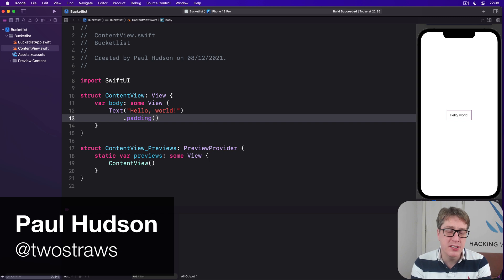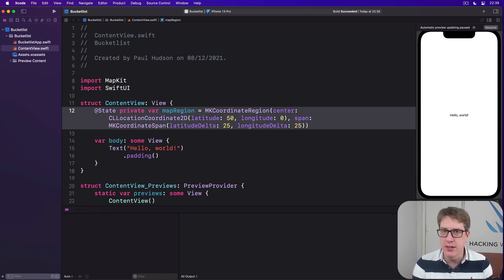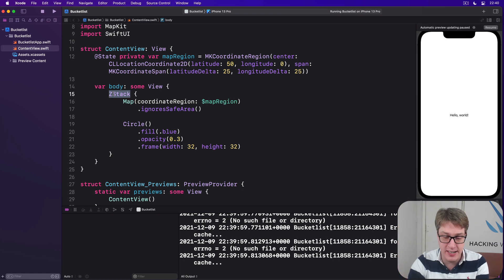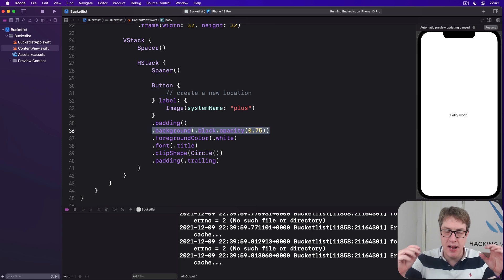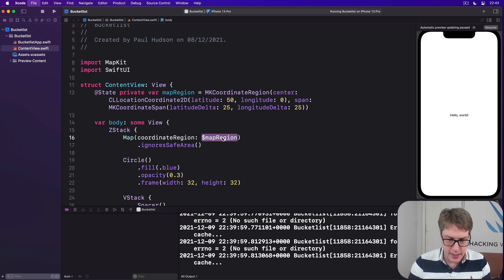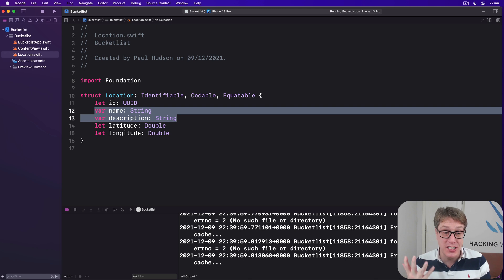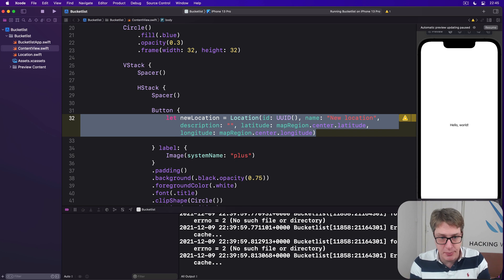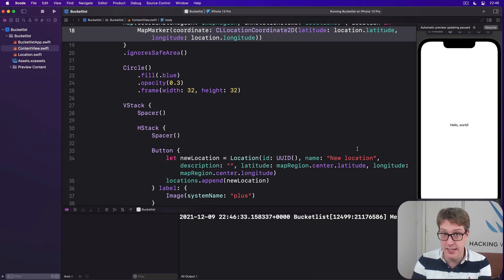iOS 15: Adding user locations to a map – Bucket List SwiftUI Tutorial 6/12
6. Adding user locations to a map: This video